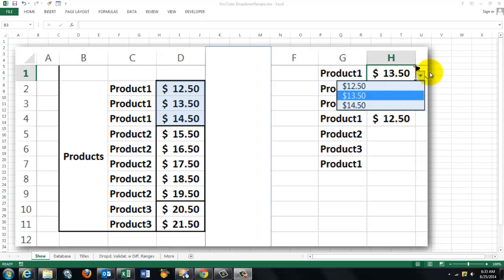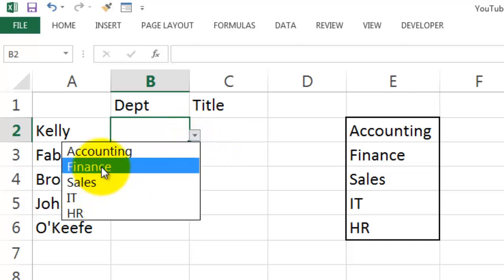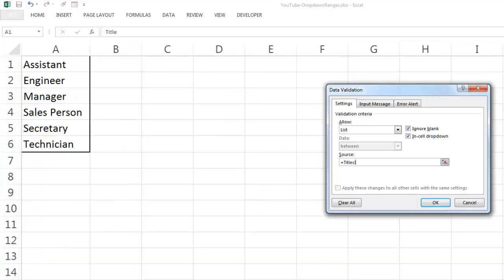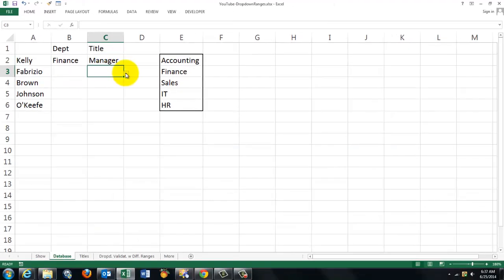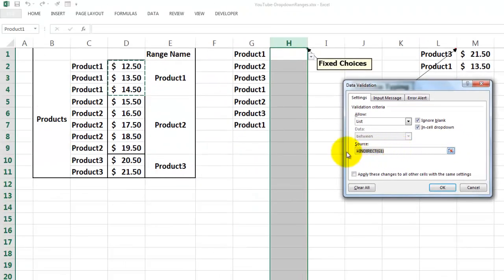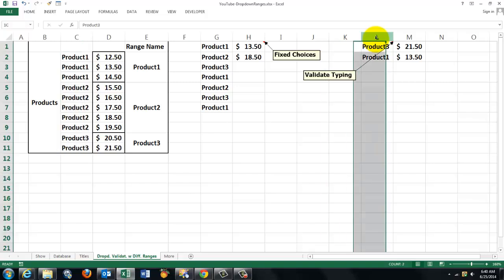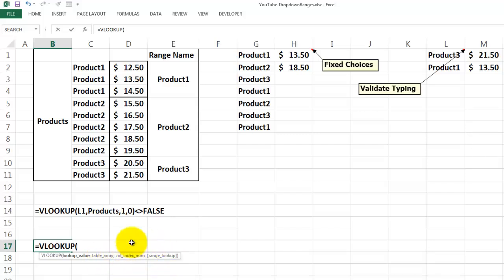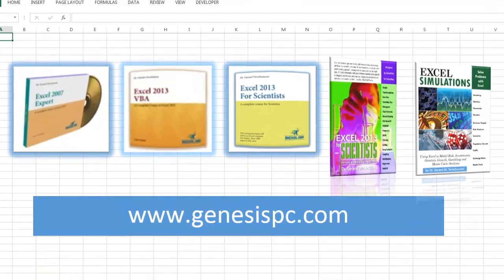Dropdown Boxes for a Variety of Lists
A dropdown box in Excel can limit the user to a series of valid entries. But what if you want a different list for different cells?